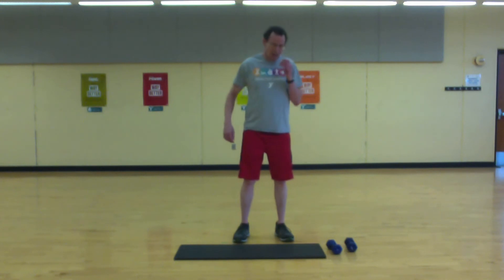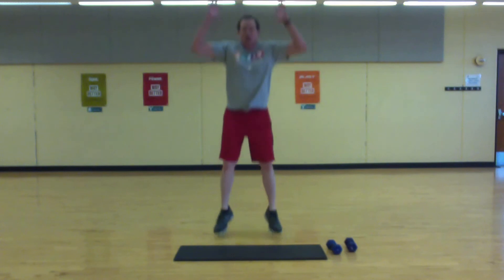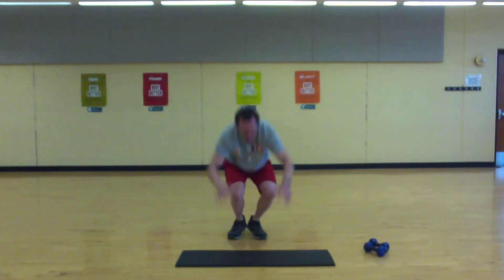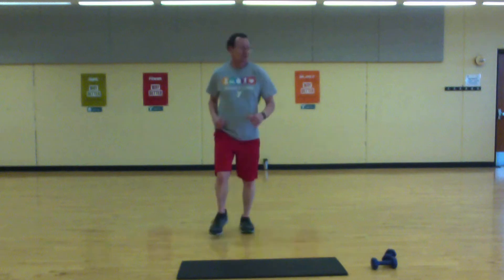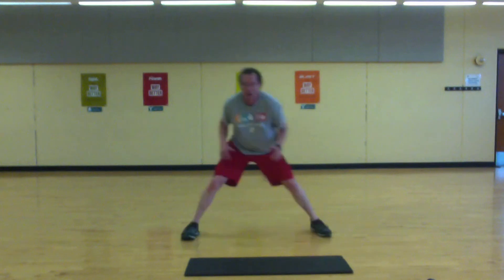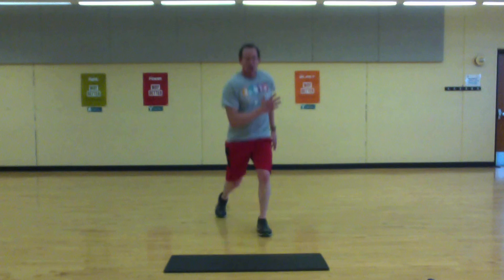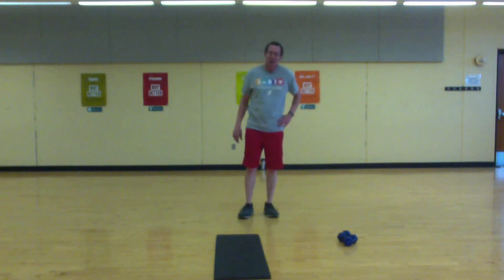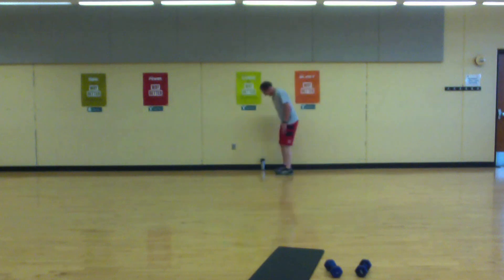Work out with Larry/30 minute Body Weight Circuit Training/Norm Waitt Sr. YMCA/YIStayActiveAtHome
To learn more about the Y, our programs, mission or commitment to a stronger and healthier Siouxland, or call .

The Norm Waitt Sr. YMCA has been an essential part of the Siouxland community for 130 years. As a diverse, non-profit organization, all members, volunteers, staff and contributors are joined together by the shared commitment to youth development, healthy living and social responsibility. The Y strives to provide programs that build a healthy mind, body and spirit for all!